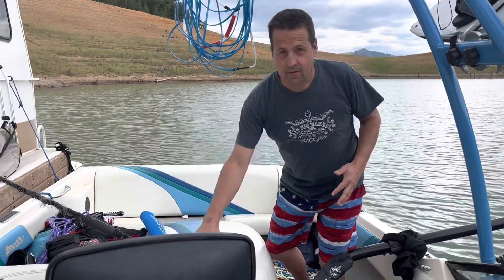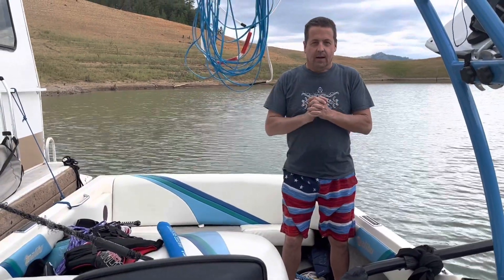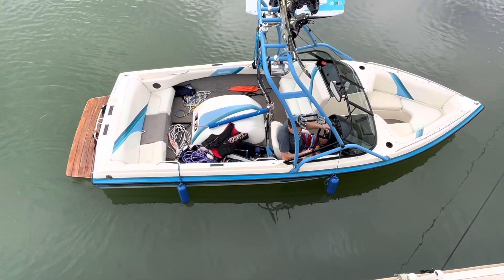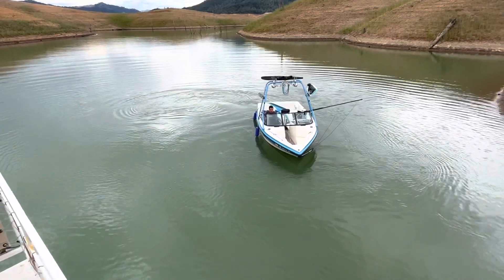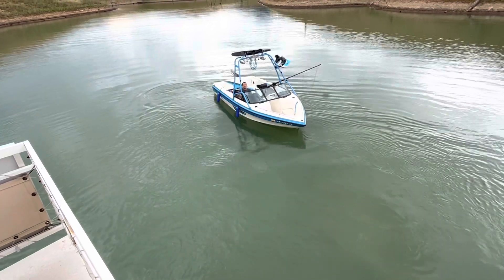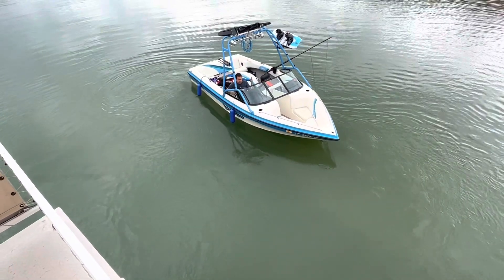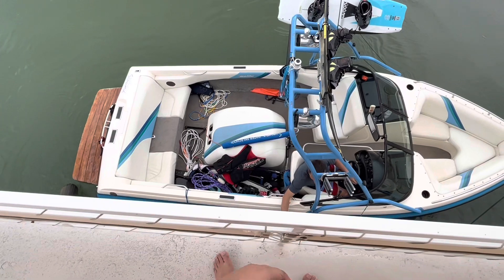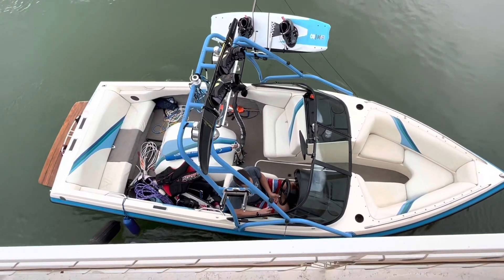Docking an Inboard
This video is an aid to teach you the theory behind docking an inboard boat.